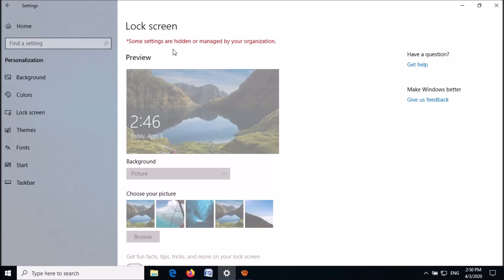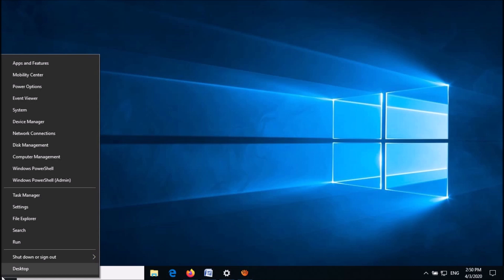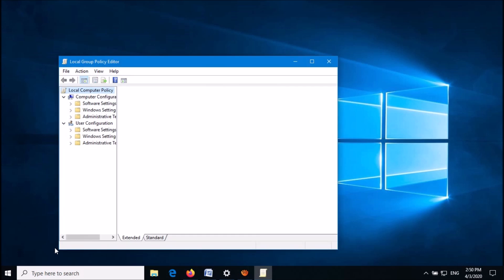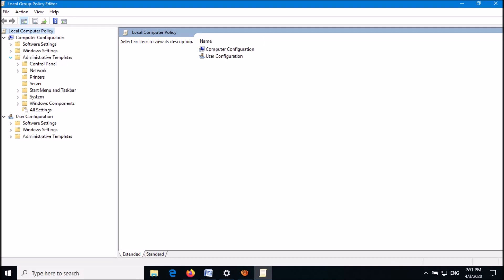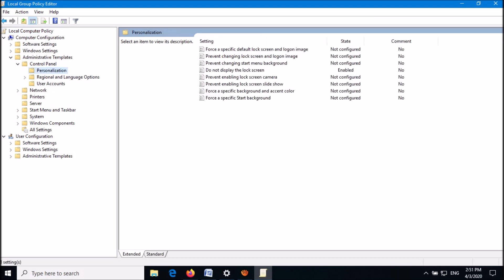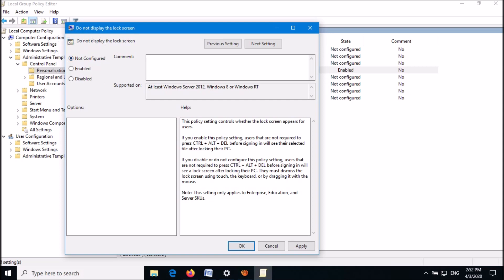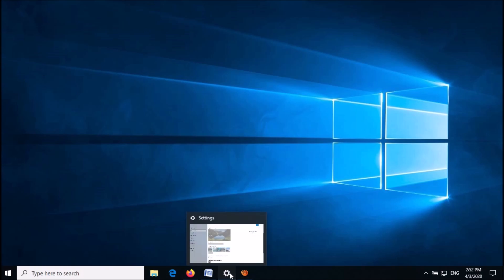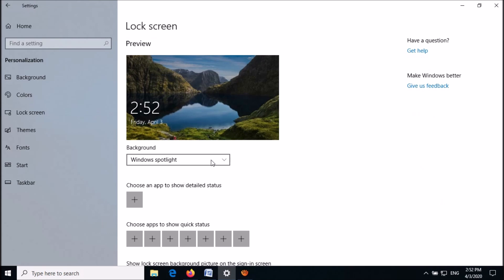How To Fix Some settings are hidden or managed by your organization in Windows 10 Lock Sett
To Fix “ Some settings are hidden or managed by your organization Message in Windows 10 Lock Settings ” in the Lock Screen settings of Windows 10, follow these steps:
Open “run” and type there “ gpedit.msc ”, then the Local Group Polity Editor will open. Then, Under Computer Configurations, expand “Administrative Templates” then “Control Panel” then click on “Personalization”. Then, in the right pane, open “Don not display the lock screen” and set it as “Not Configured”. Then click “Apply” and then “OK”…!
Now, return to the settings, and if it is still open, click any other option other than “Lock Screen” and then click on the “Lock Screen”. You can see the message as removed..!